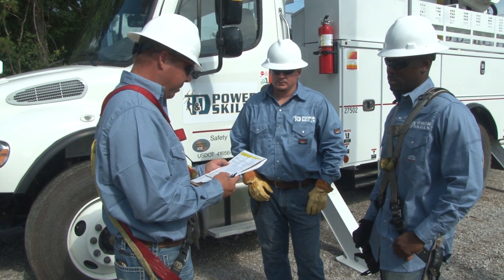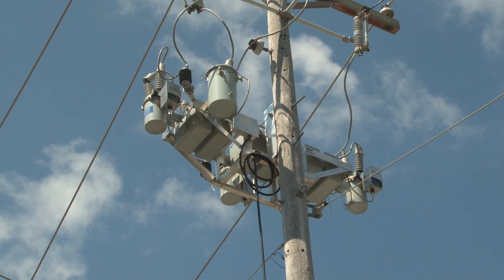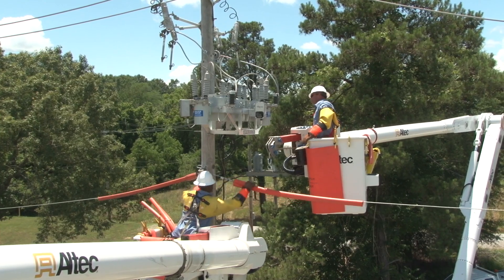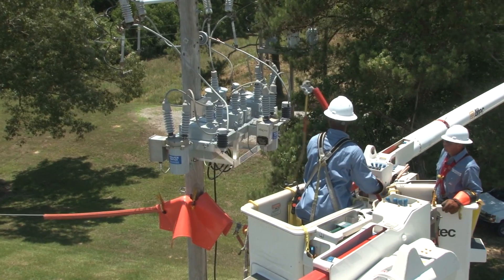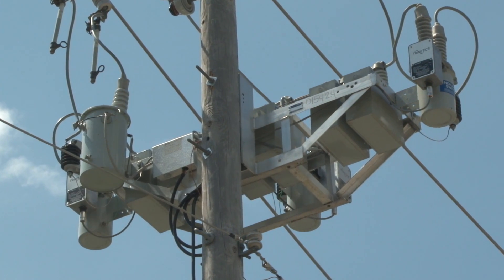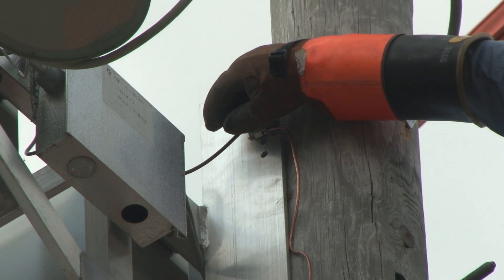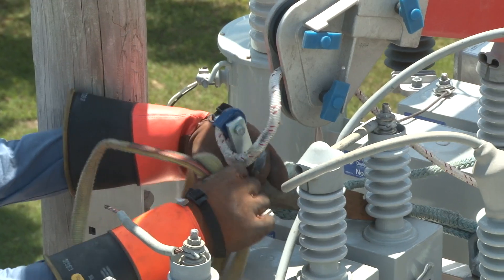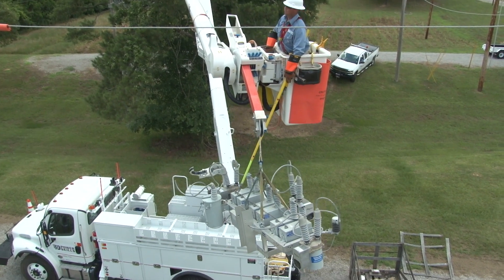Pole Top Equipment - Capacitors [PREVIEW]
Pole top capacitors are connected to circuits to accept and store charges. They are used to help overhead distribution feeder systems operate more efficiently and reliably. This course covers the basic theory and operating characteristics of overhead capacitors, explains how to detect problems in their operations, and demonstrates how to safely replace them when necessary.